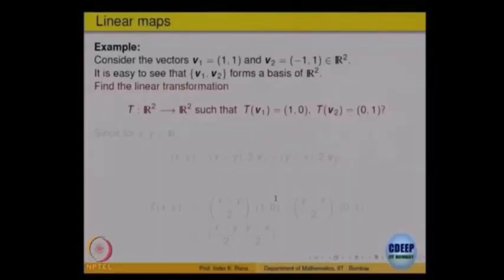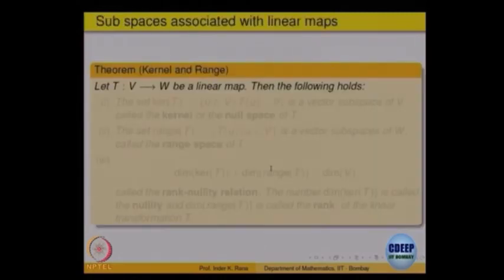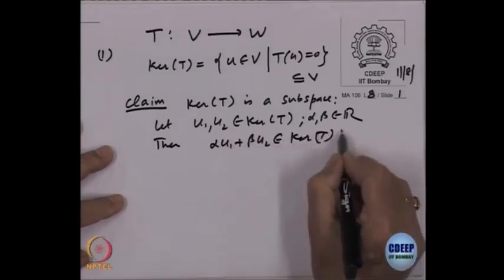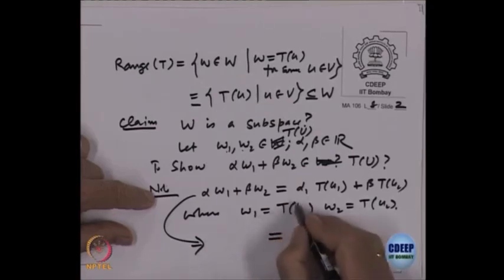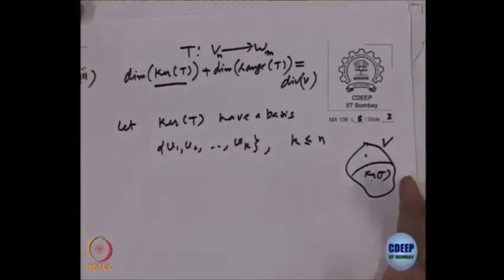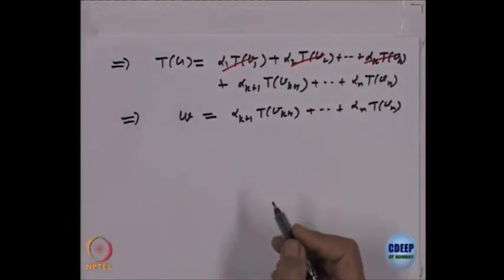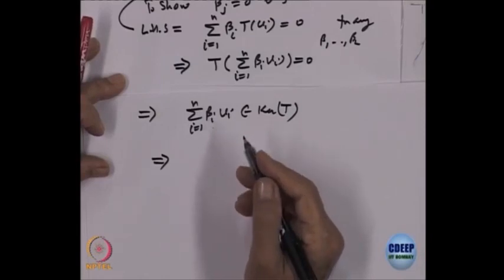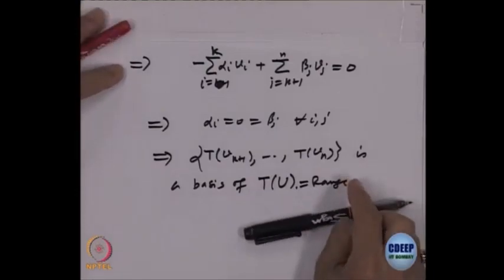Basic Linear Algebra, lecture 23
Linear Transformations - II